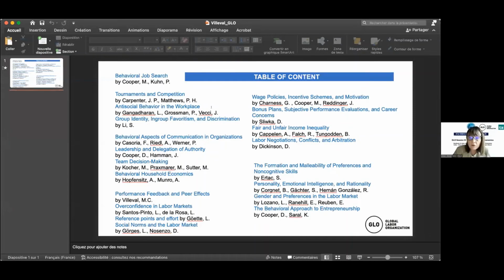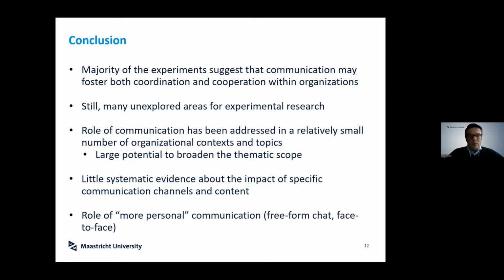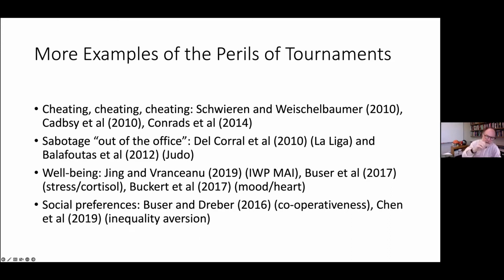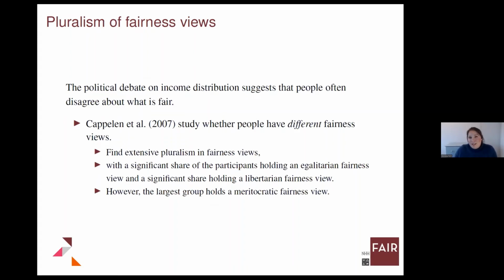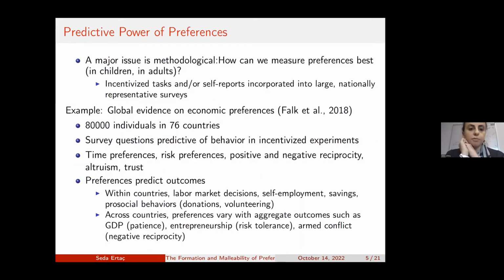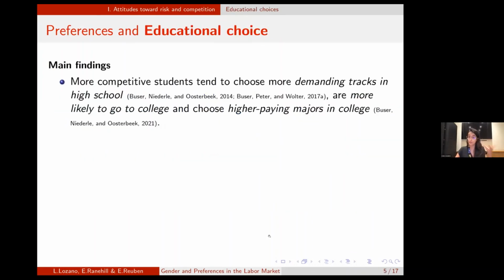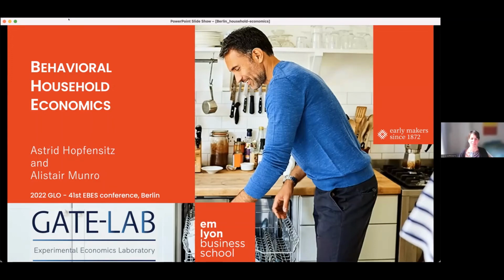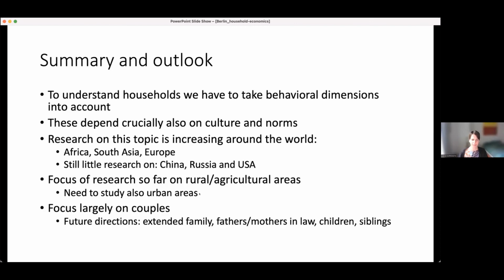GLO Session III - 41st EBES Conference 2022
*** 41st EBES Conference BERLIN 2022 ***

GLOBAL LABOR ORGANIZATION (GLO) SESSION III
Selected chapters from the Springer Nature “Handbook of Labor, Human Resources and Population Economics”, Klaus F. Zimmermann (Ed.); Section Editor: Marie Claire Villeval

Chair: Marie Claire Villeval, CNRS, GATE & GLO, France

Behavioral Aspects of Communication in Organizations
Peter Werner, Maastricht University, The Netherlands

Tournaments and Competition
Jeffrey P. Carpenter, Middlebury College. U.S.A. and Peter Hans Matthews, Middlebury College. U.S.A.

Fair and Unfair Income Inequality
Ranveig Falch, Norwegian School of Economics, Norway

The Formation and Malleability of Preferences and Non-Cognitive Skills
Seda Ertac, Koc University, Turkey

Gender and Preferences in the Labor Market: Insights from Experiments
Lina Lozano, Center for Behavioral Institutional Design, New York University Abu Dhabi, U.A.E.

Behavioral Household Economics
Astrid Hopfensitz, EM Lyon, GATE, France